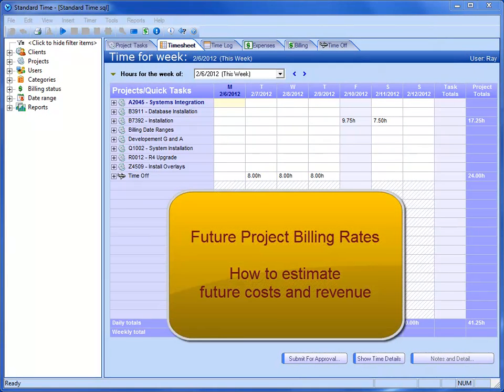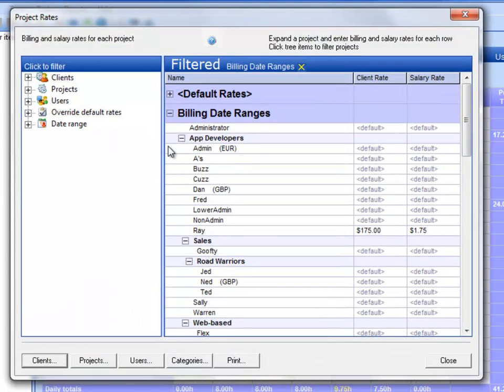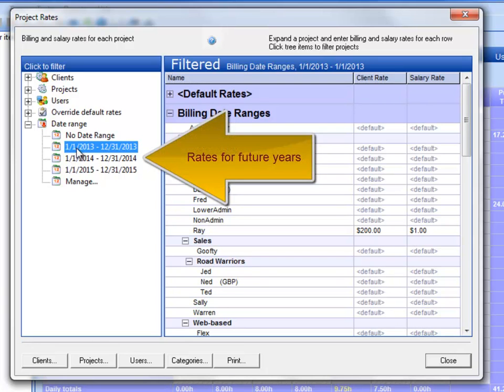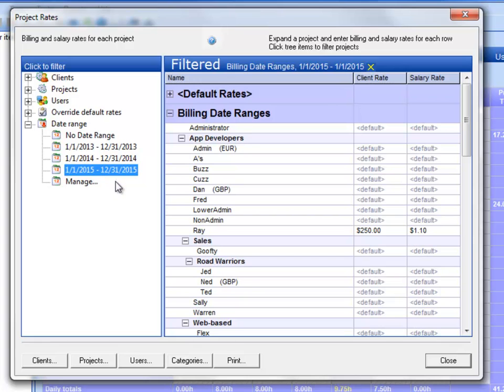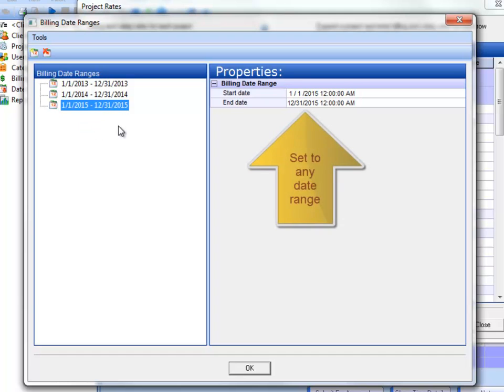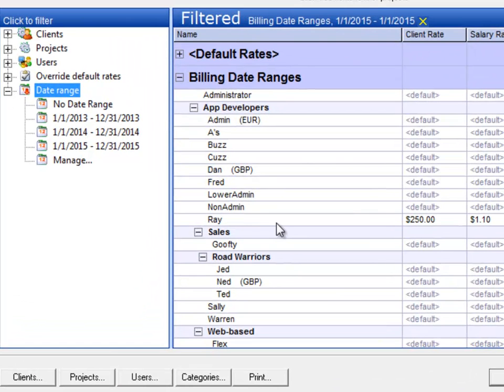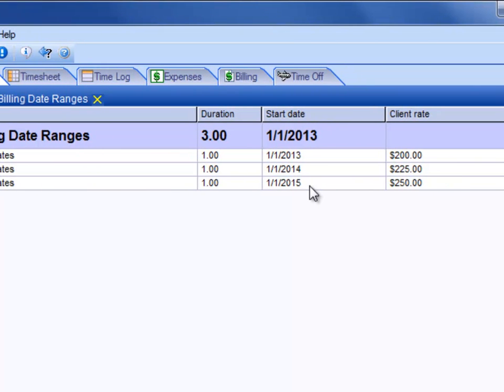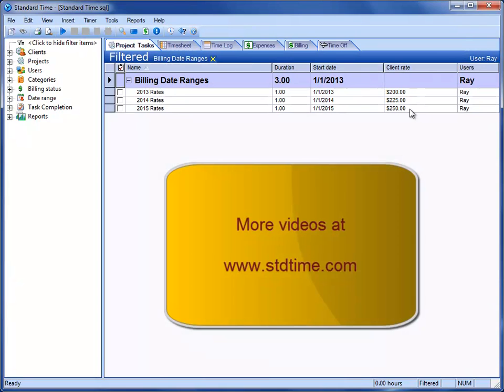Future Project Billing Rates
An occasional question I get is how Standard Time® handles future billing rates or estimating projects out into the future. That actually starts here in the Tools menu. If you go to the Billing Rates menu, go over here to Employee Billing Rates or Category Billing Rates, I’m going to choose Employee... Normally you’re able to filter this view on the right hand side and set your client and salary rates here for each project, each project has different rates. But you’re also able to go out into the future so when you open up the date range choice you can choose a certain date range and then set the rates for that. This would essentially handle projects that would go out into the future, into future years, even bleed over into the next year. Where you know there is going to be a rate increase, you can see the rate is changing here as I go into future years. Even projects that go into one year from now you’ll be able to estimate those client salary rates so you can estimate your costs and your revenue for those projects.

I see you have a lot of those that look like they are year by year. Can you do different date ranges? What if I have a project that has a 3 month range?

That would be handled here by going here to the 'Manage' choice. You are correct, each of these happens to be on a yearly boundary for this example. You do not have to limit yourself to that. You can set these to any date range. If you have year and a half, two year, whenever your rate changes occur you can set your starting and ending date there.

It’s probably more clarifying too that if you don’t do any changes here it just uses the default billing rate that the project already has.

Yes, that’s correct. What I’m going to do is take a look at a fictional project that has some tasks that go out into the future. You can see I have some tasks here with some starting dates that go out into future years. Just as we saw in that previous dialog box you have rates that get assigned because those tasks are out into future years.

Good. Basically looks like in 2017 the billing rate is $200 an hour, 2018 is $225 and so on.

That’s correct!